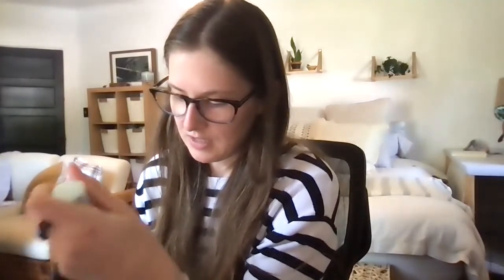GULP Garnacha - Bodegas Parra Jimenez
Type: Red
Vintage: 2019
Sulfites: Minimal
Alcohol: 12%
Varietal: Garnacha
Production: Organic, Biodynamic, Vegan
Style: Party Wine

A light-bodied, youthful, and chillable Garnacha from the Gulp/Hablo partnership. This wine was made in both concrete and stainless steel with no aging past fermentation. Notes of black pepper and red berries.

Pairing Suggestions: Barbecue, Roasted Pork, Charcuterie